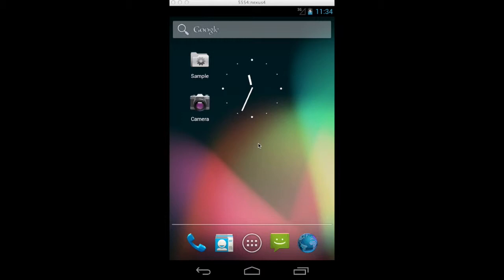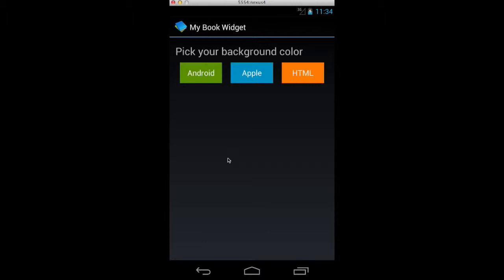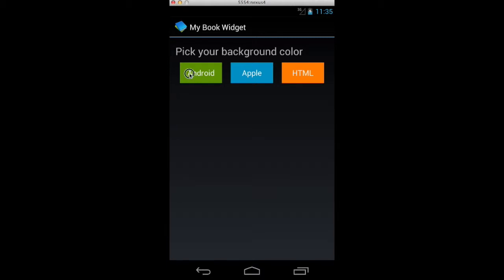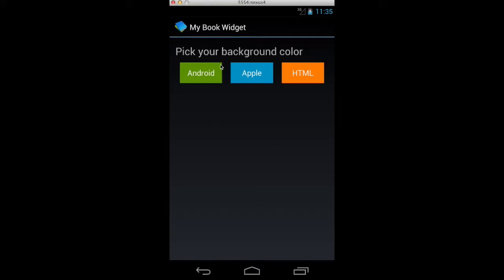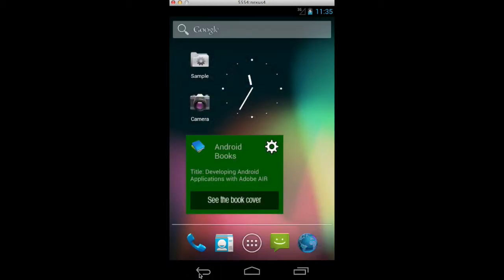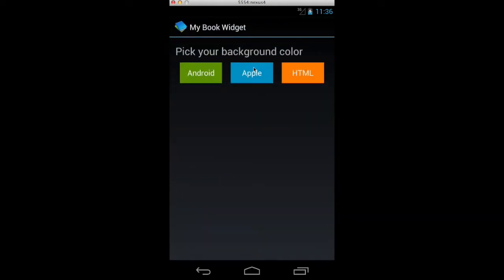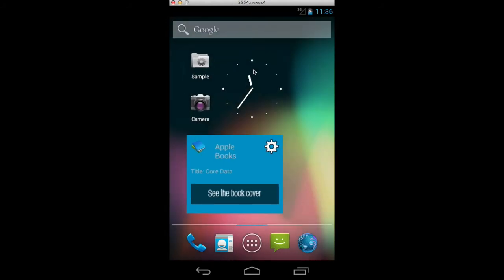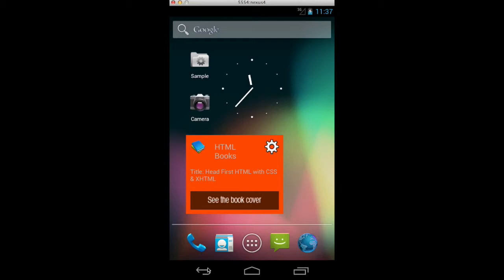MDF3 Week 3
This video is about MDF3 Week 3